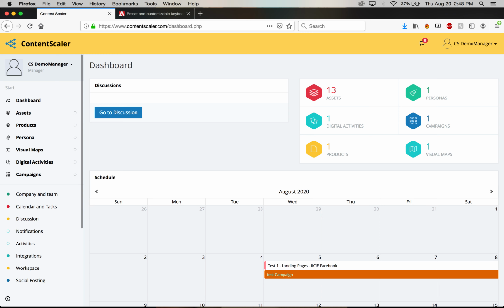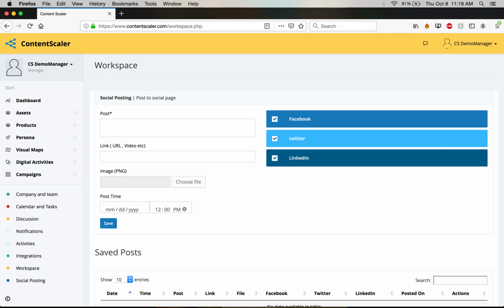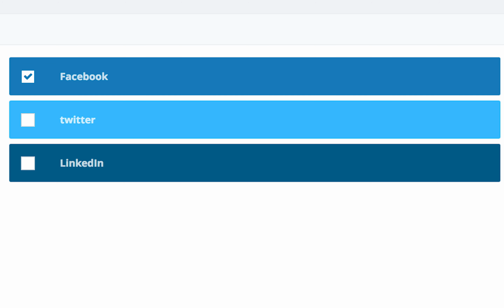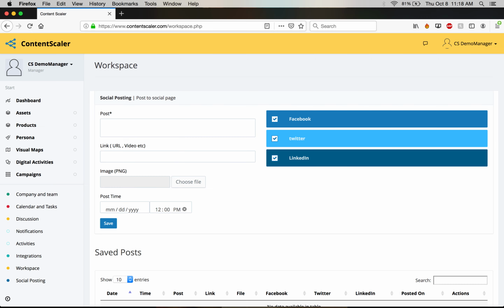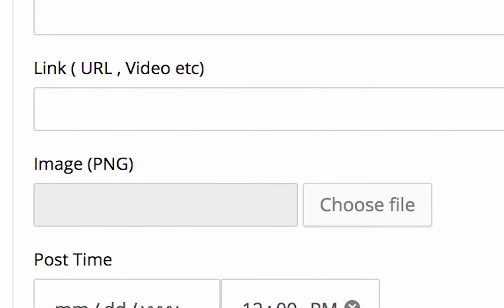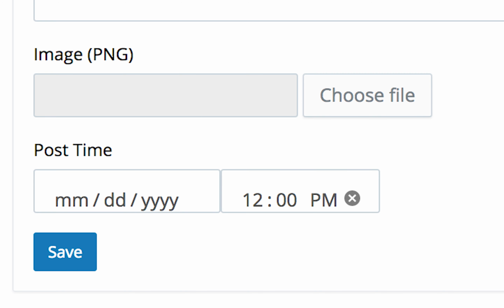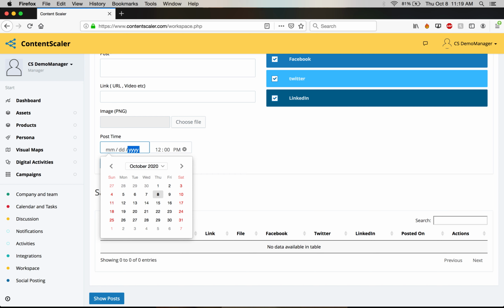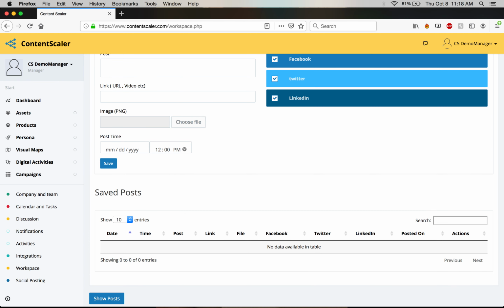V003B - ContentScaler - Workspace Section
This video explains how to use the workspace section in ContentScaler